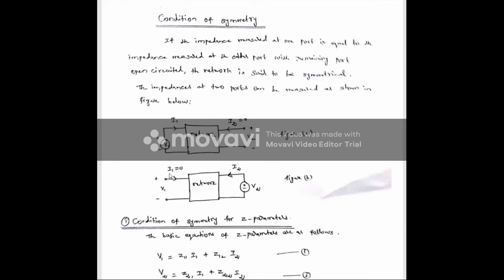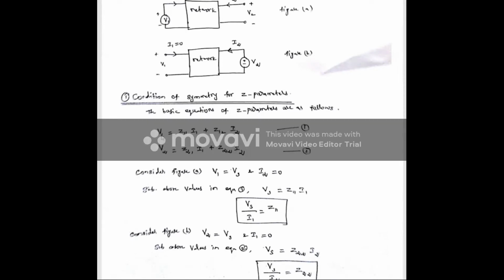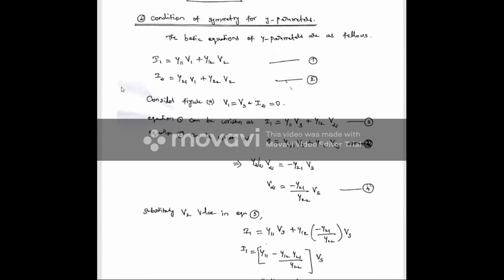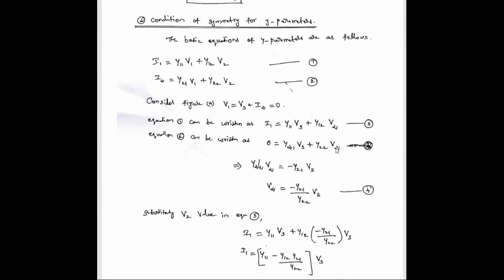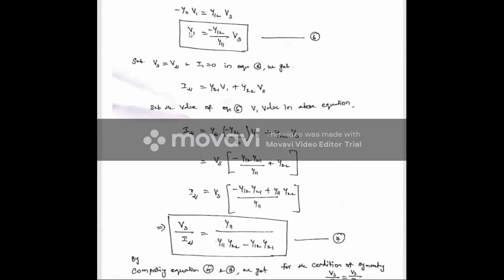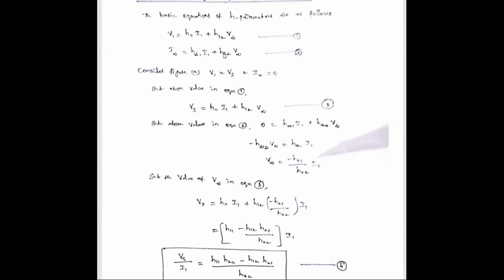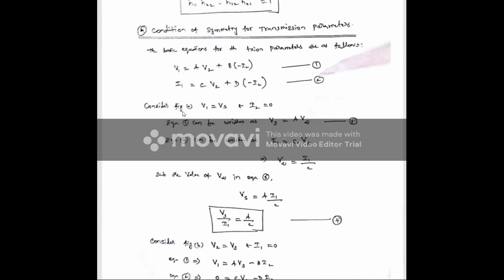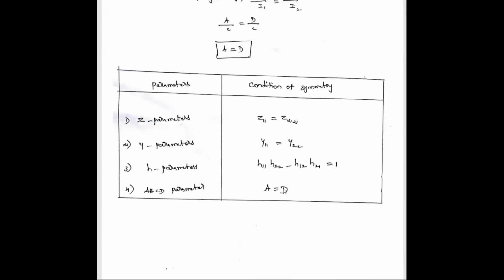Condition of symmetry-Two port network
This video  provides the condition of symmetry of two port network in terms of Z,Y,H and ABCD parameters